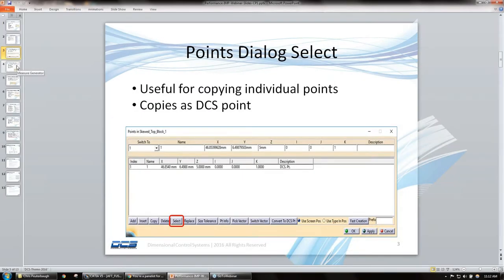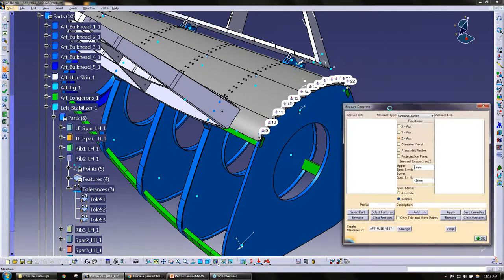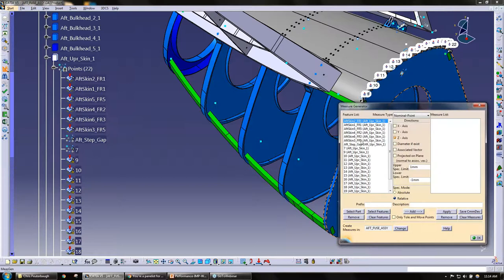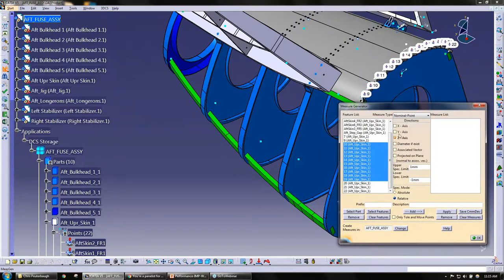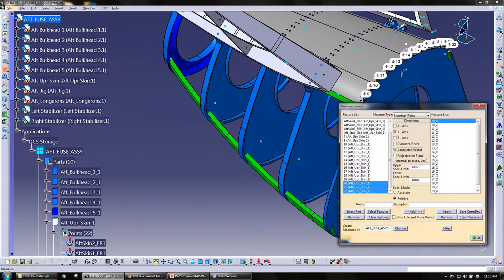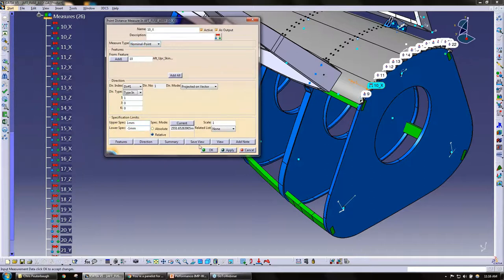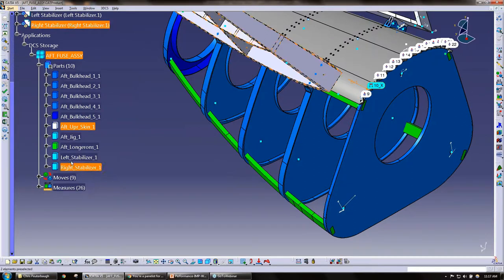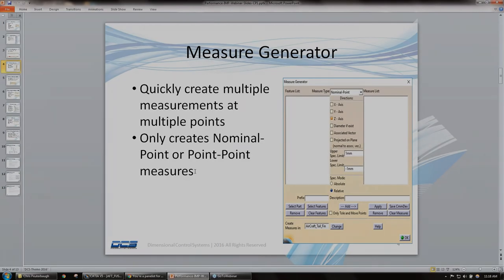3DCS Performance Tips - 4 Measure Generator - How to create multiple measurements at the same time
Use Measure Generator to quickly create multiple measurements at one time.

- Quickly create multiple measurements at multiple points
- Creates Nominal or Point-to-Point Measurements

- Used for copying individual points
- Creates DCS Points